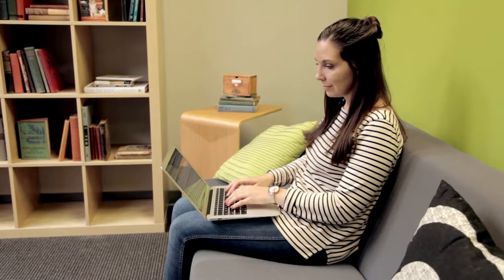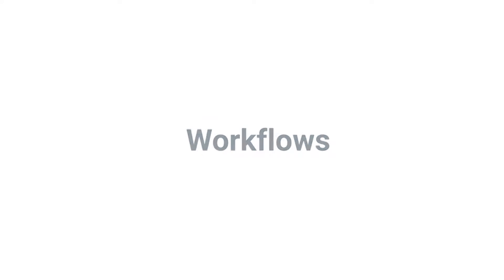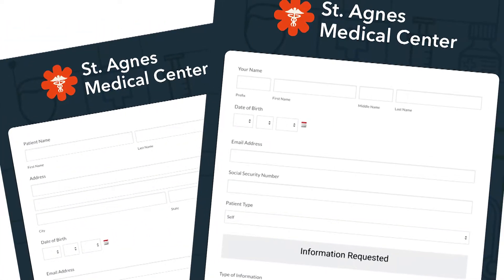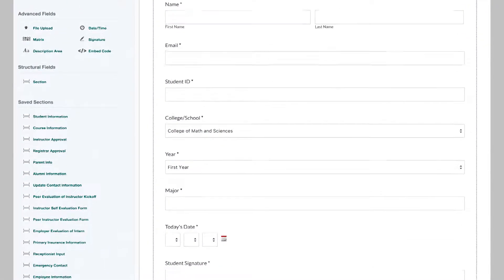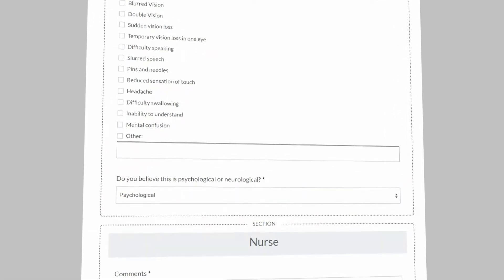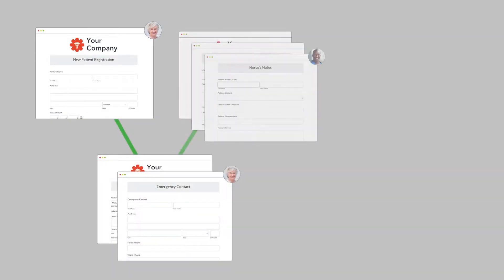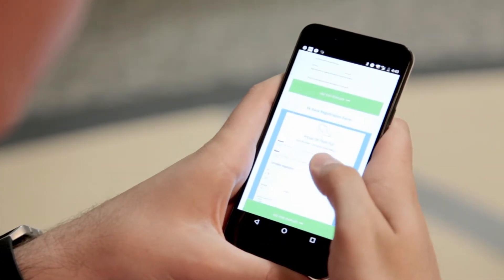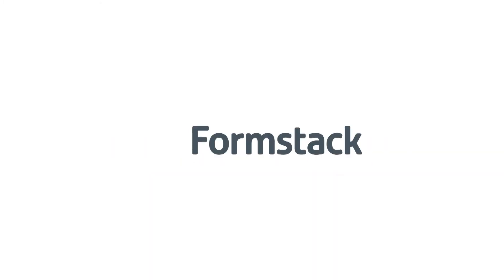Workflows by Formstack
-- Automate your business processes and go paperless with Formstack Workflows.  Build and publish workflow forms in minutes - no code required.